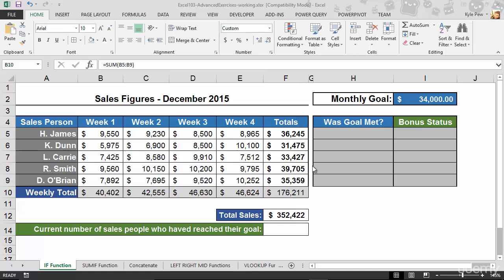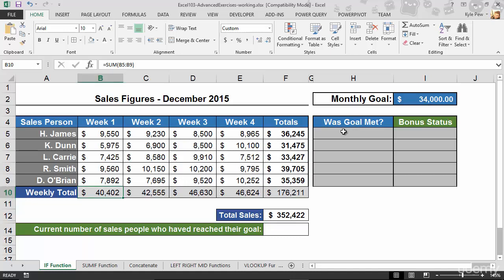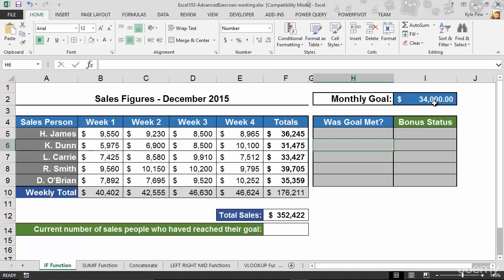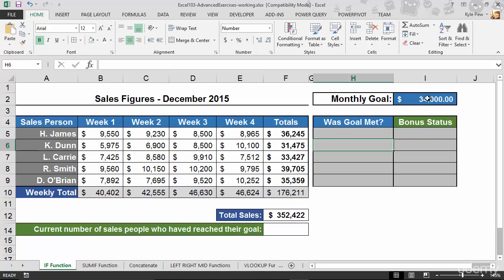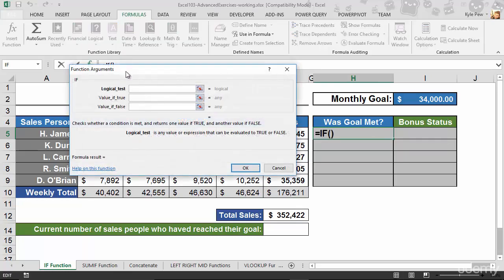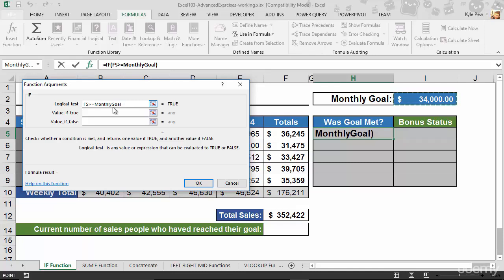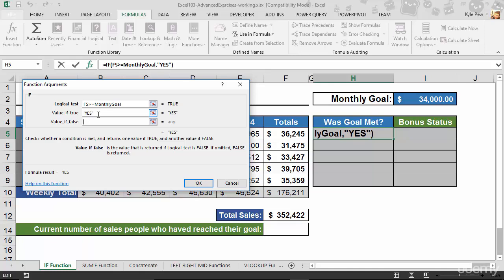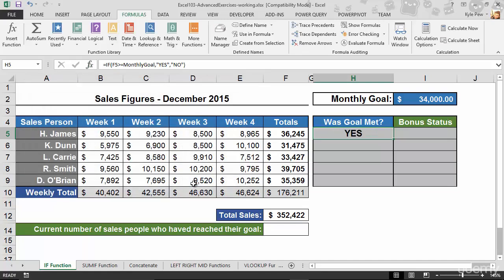Microsoft Excel - Excel from Beginner to Advanced: Using Excels If Function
Hello viewers!

This is Episode 2 of Microsoft Excel Udemy Course -- Microsoft Excel 103 --  Working With Excels Conditional Functions - Using Excels If Function.

1. Microsoft Excel 101 - An Introduction to Excel
2. Microsoft Excel 102 - Intermediate Level Excel
3. Microsoft Excel 103 - Advanced Level Excel
4. Master Microsoft Excel Macros and VBA in 6 Simple Projects

1. Creating effective spreadsheets
2.Managing large sets of data
3. Mastering the use of some of Excel's most popular and highly sought after functions (SUM, VLOOKUP, IF, AVERAGE, INDEX/MATCH and many more...)
4. Create dynamic report with Excel PivotTables
5. Unlock the power and versatility of Microsoft Excel's Add-In, PowerPivot
6. Audit Excel Worksheet formulas to ensure clean formulas
7. Automate your day to day Excel tasks by mastering the power of Macros and VBA